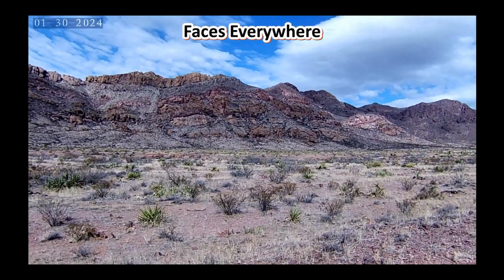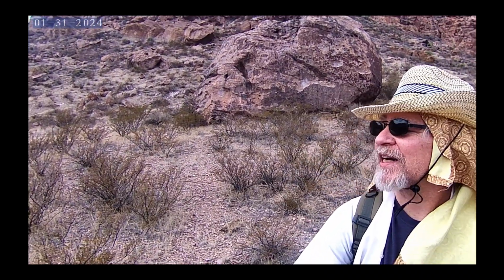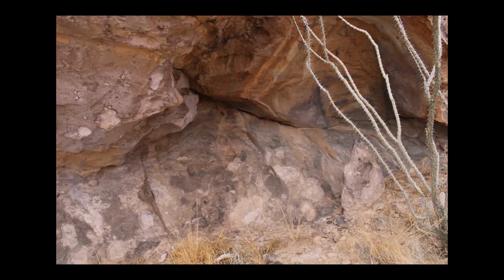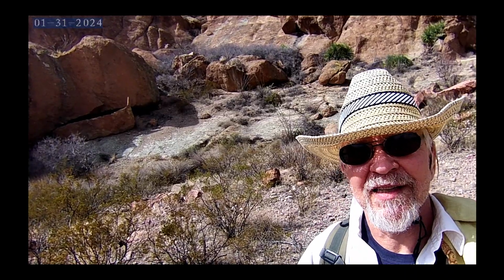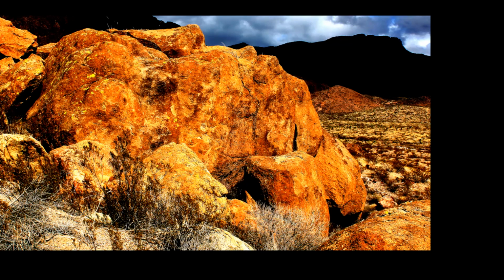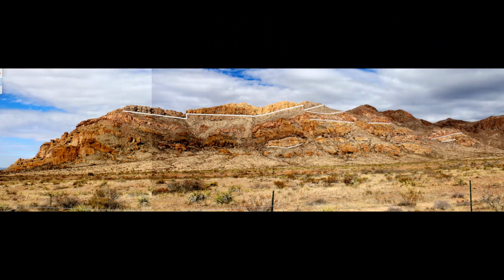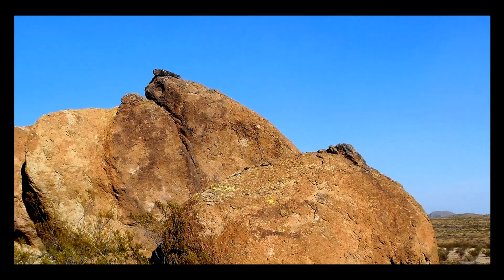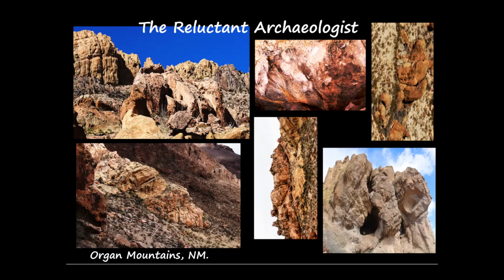Giant Skull & Ancient Monuments, Tour of Organ Mtns. NM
A tour of ancient monuments in the Organ Mtns. of New Mexico.
When will Geologists and Archaeologists see the truth about our mountains?